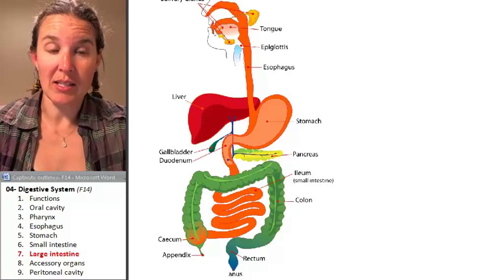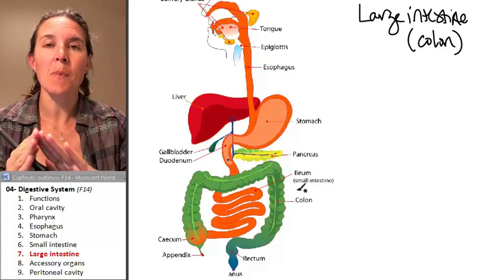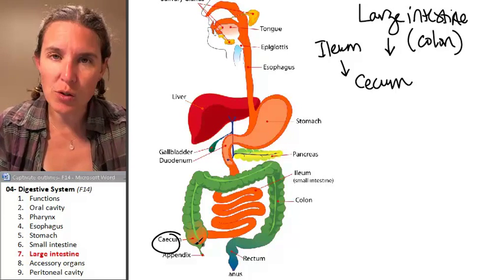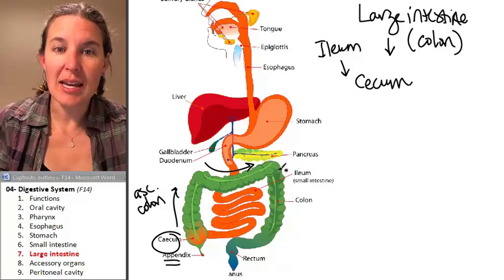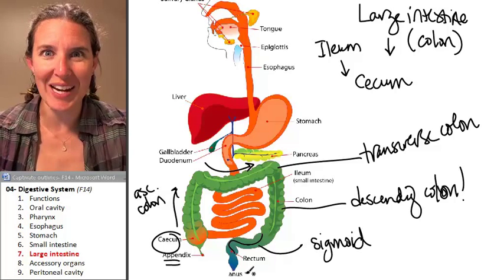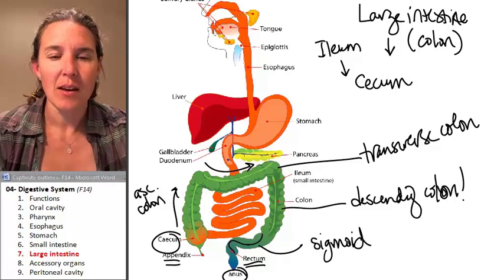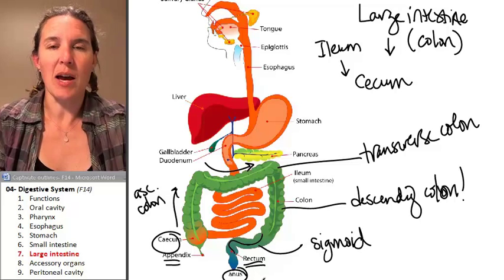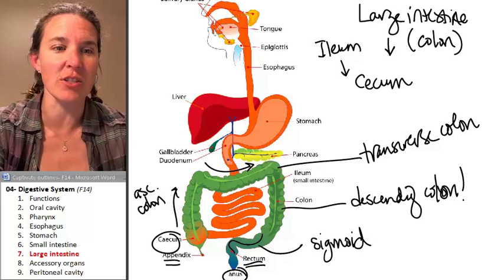Digestive System 7- Large intestine